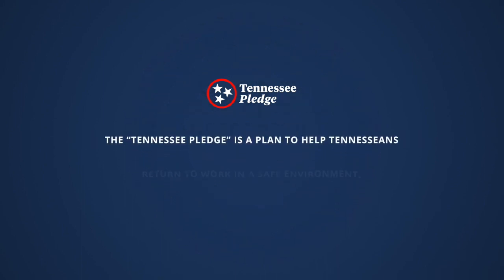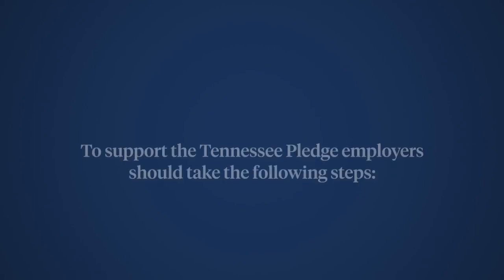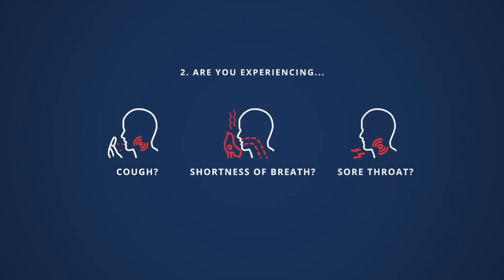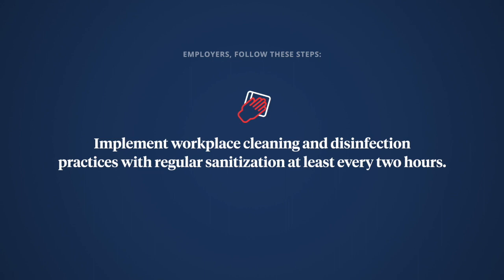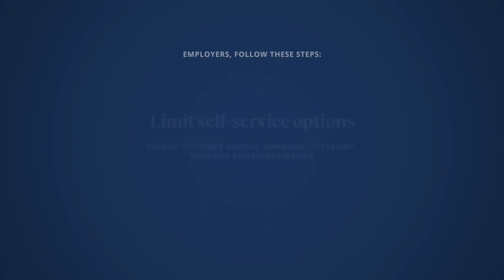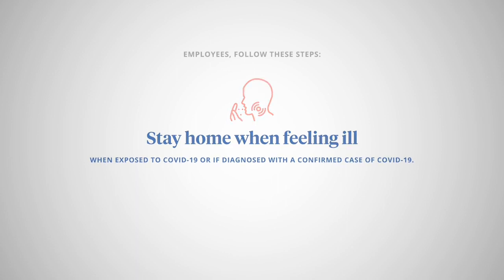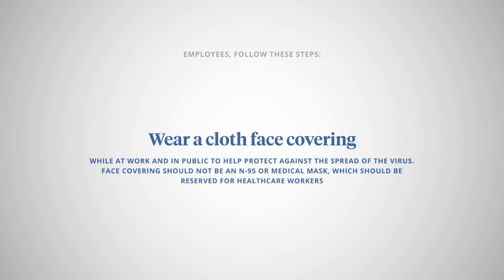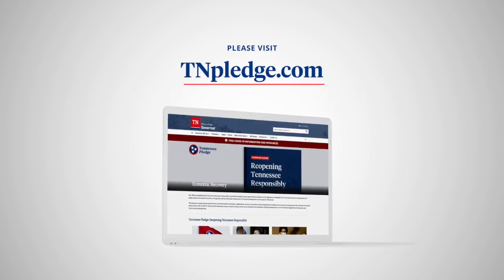Tennessee Pledge Universal Guidelines